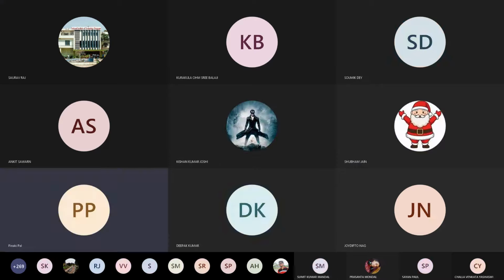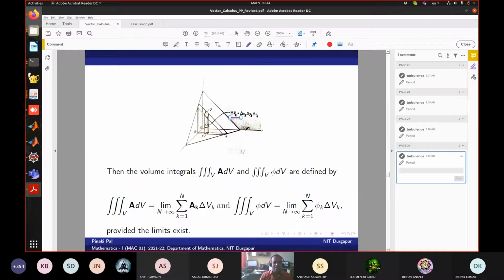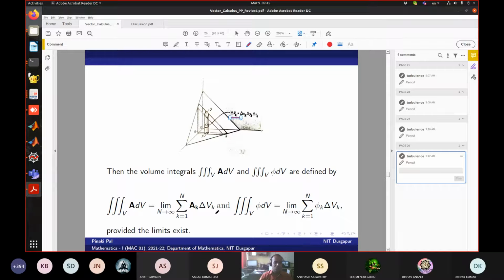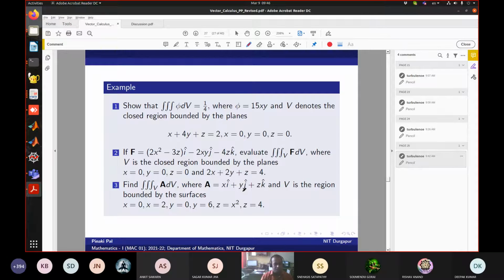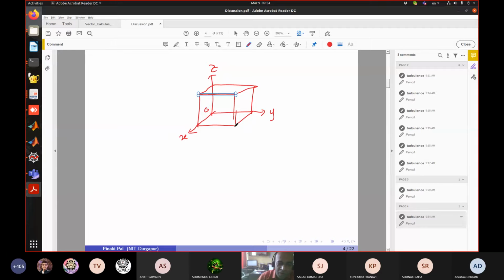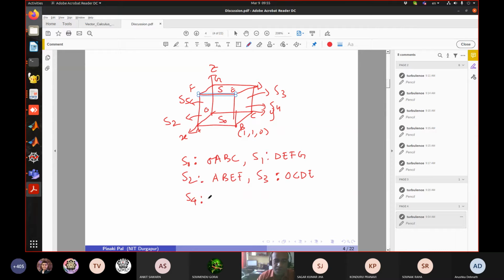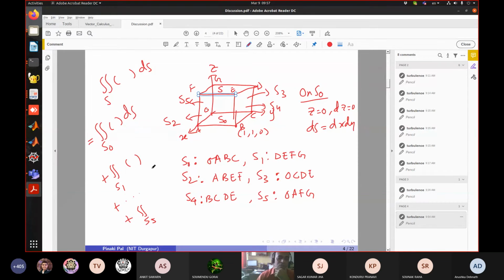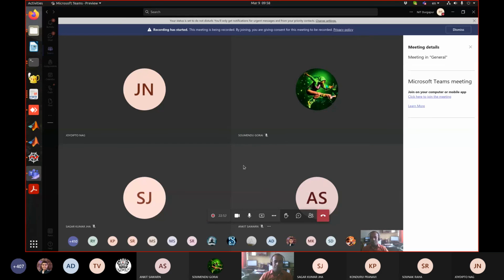Maths by pp sir on 9/3/'22 second part